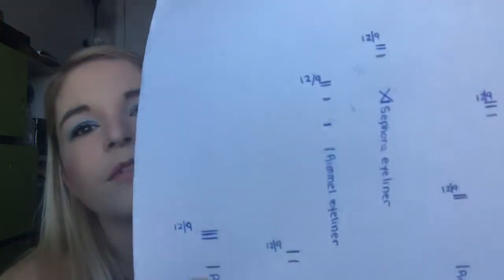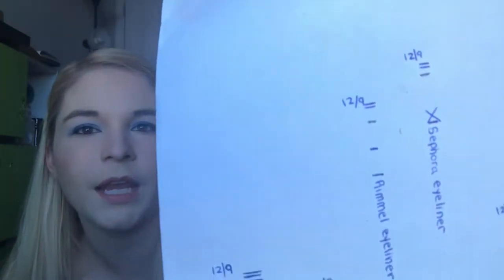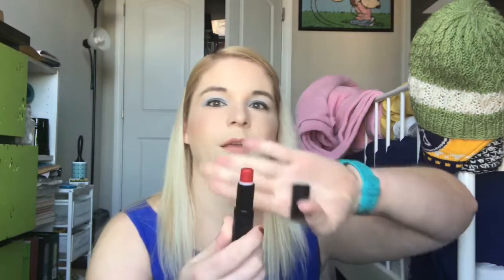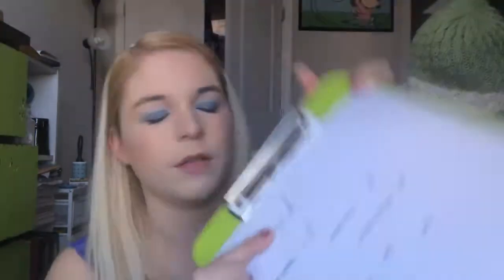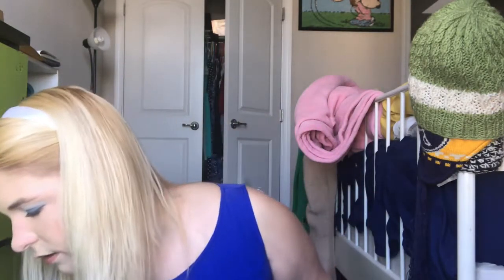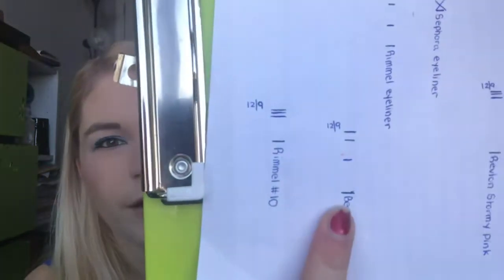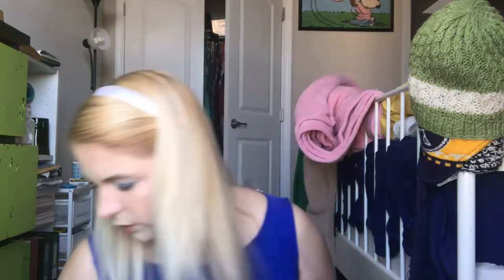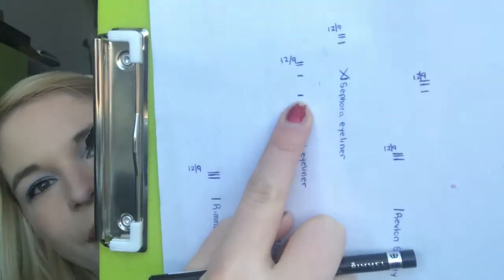Billy Joel Inspired Project Pan - Update #3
Products used: 3 of 13
Value used: $28.00 of $134.41

1. Cold Spring Harbor - Rimmel lipstick #10 (value from Wegman's = $4.49)
2. Piano Man - Benefit highlighter Watt's Up (deluxe sized sample, 1/5 of an Ipsy bag = $2)
3. Streetlife Serenade - Dior lipstick samples (4 of them) (true sample, no value)
4. Turnstiles - Rimmel eyeliner noir (value from Walmart = $4.44)
5. The Stranger - white cream eyeshadow (value = $2.00) DECLUTTERED
6. 52nd Street - Sephora eyeliner silver (value from Sephora = $12.00) DONE
7. Glass Houses - Hikari liquid eyeliner iris (value from Hikari's website = $15.00)
8. The Nylon Curtain - Urban Decay highlighter Sin (deluxe sized sample, 1/5 of an Ipsy bag = $2) DONE
9. An Innocent Man - Victoria Secret perfume Heavenly (value from Victoria's Secret = $55.00)
10. The Bridge - Make Up For Ever mascara (value from Sephora = $24.00) DONE
11. Storm Front - Revlon lipstick Stormy Pink (value from Wegman's = $5.49)
12. River of Dreams - John Frieda Go Blonder Spray (value from Amazon = $7.99) DONE
13. Fantasies & Delusions - Tarte liquid lipstick Birthday Suit (deluxe sized sample, 1/5 of an Ipsy bag = $2)

On my eyes: Urban Decay Full Spectrum
On my lips: Dior lipstick sample